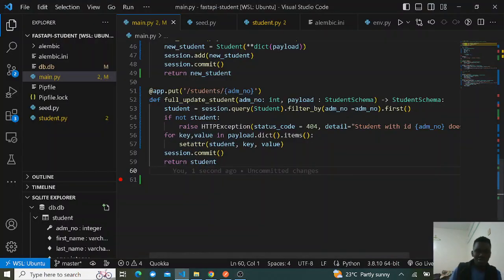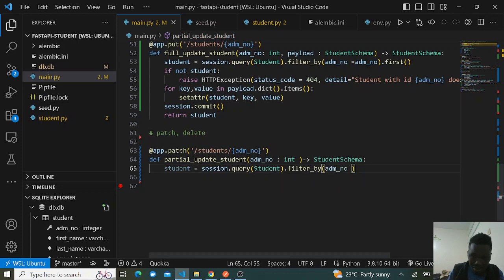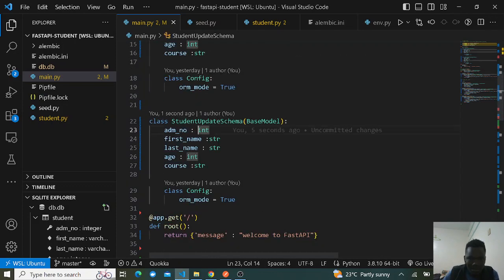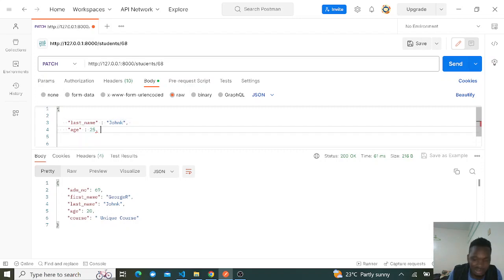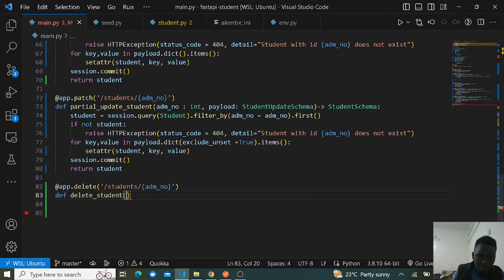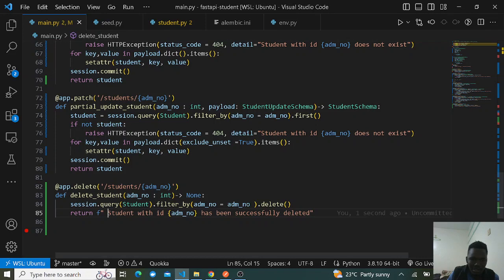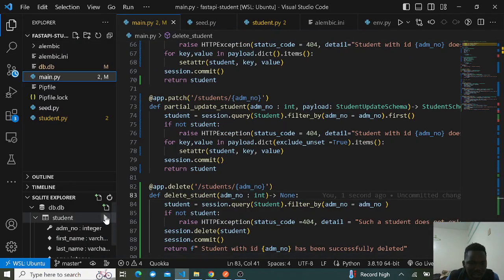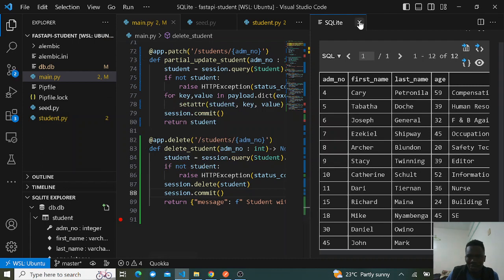Creating patch and delete endpoints with fastapi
In this video I will walk you through how to Create an endpoint that responds to Get requests from the client/ user.
Full Course material is available on github.

Fastapi official documentataion.